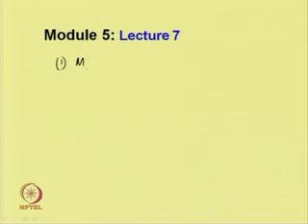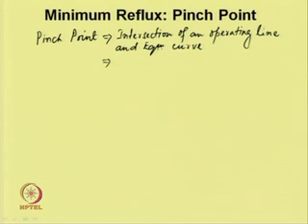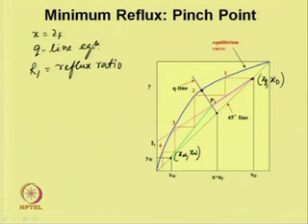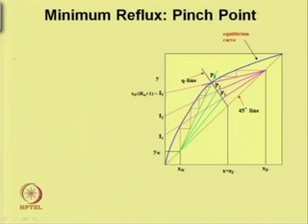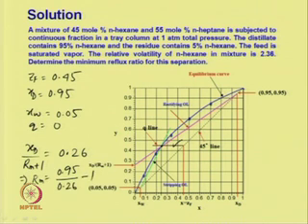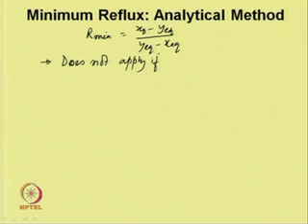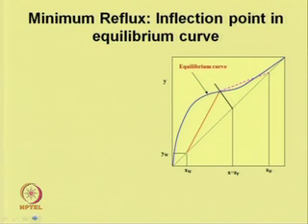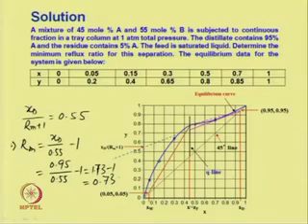Mod-05 Lec-07 Fractional Distillation: Minimum Reflux and Pinch Point